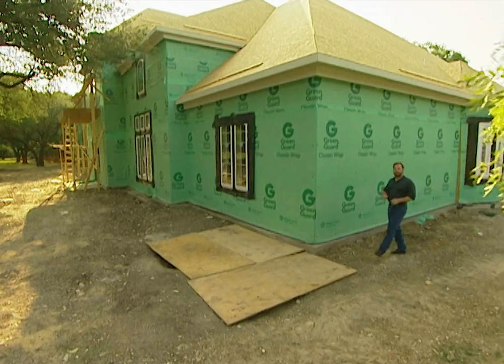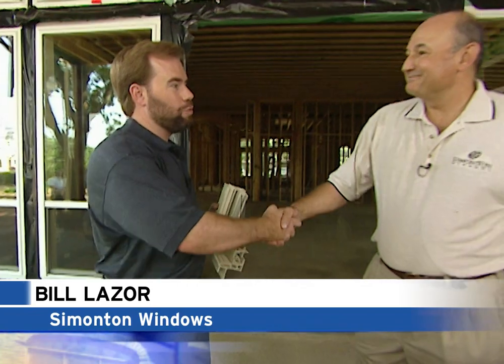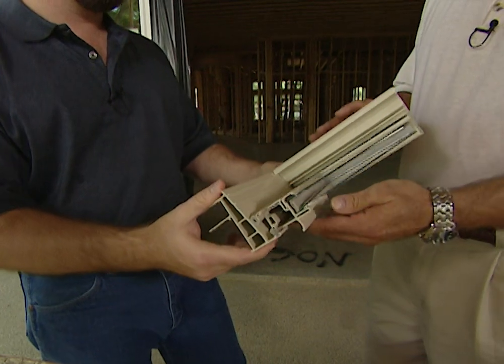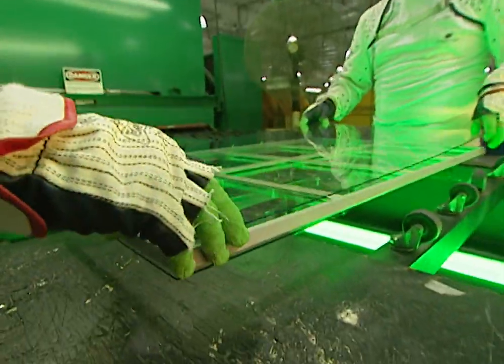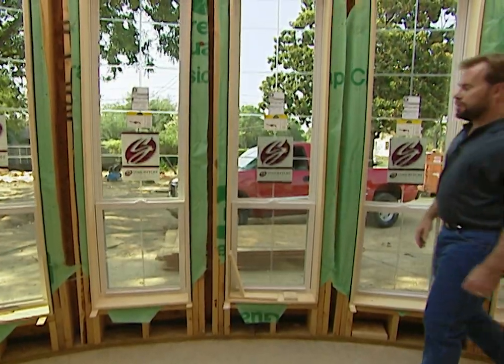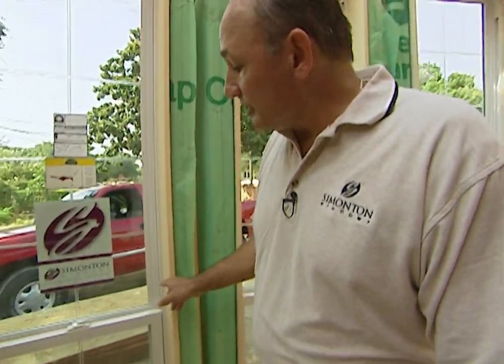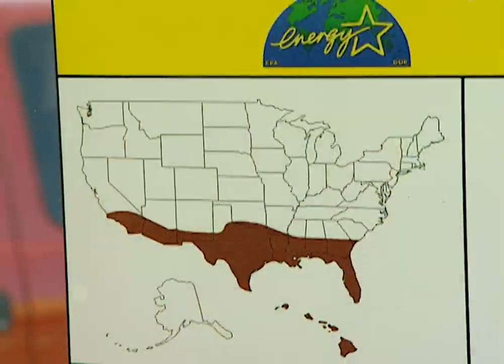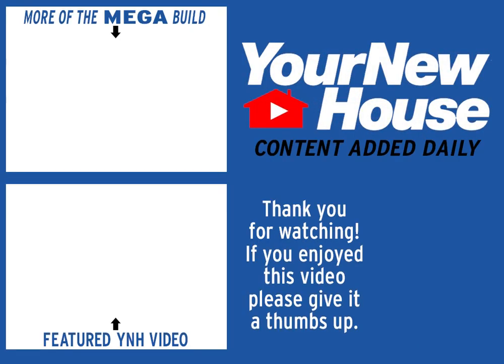Mega Build -16,000 sf - Part 7: Windows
There are 105 windows in our Project House, which means there are 105 places to let natural light illuminate our interior and 105 opportunities to create views of the beauty of our landscaping and the outdoor environment surrounding the home.

However, the presence of 105 windows also means that there are 105 places that are potential sources of heat loss in the winter and heat gain in the summer—that’s money literally going out the window!

The U.S. Department of Energy estimates that $20 billion in energy dollars were lost in the U.S. in 1990 due to unwanted heat gains and losses through windows—that’s one-fourth of all the energy used for space heating and cooling.

Air can leak around poorly installed windows, either your expensively cooled air leaking out (ventilation) or cold air from outside coming in (infiltration).  Energy is also transferred through the edges and frames of windows (conduction, convection and radiation) , and of course, though the glass itself (radiation).

Most manufacturers use “R-values” in rating the energy efficiency of their windows. The R-value puts a number on a window’s resistance to heat flow. The higher the  R-value, the less the heat loss, and the standard R-values range from about 0.9 to 3.0.

The following five factors affect the R-value of a window:

• The type of glazing material (glass, treated glass, plastic)
• The number of layers of glass
• The size of the space between the layers of glass and the type of gas (air, argon, krypton) used to fill the space
• The thermal resistance or conductance of the frame and spacer materials
• The “tightness” of the installation

When we designed the Project House, we knew we wanted windows that would be good-looking, long-lasting, great for energy efficiency and easy to care for.

For this reason, we chose vinyl frame, Low E, double-pane argon-filled windows from Simonton. Vinyl looks good, is easy to maintain and won’t pit, peel or chalk over time. Plus the thermal resistance of vinyl is very high—virtually the same as wood.

The panes of glass in our Simonton vinyl windows are coated on the inside with a micoscopically thin, virtually invisible layer of metallic oxide. This layer, a  “Low-E coating” makes a huge contribution to the window’s energy efficiency by suppressing the flow of radiative heat through the window.

At the factory, the air between the panes is replaced by argon gas. Argon gas is heavier than air and is not in continuous motion like air, so the transference of heat and cold (convection) is greatly reduced. The Argon gas between the Low-E coated panes acts as an extra layer of insulation.

The benefits of windows using Low-E, Argon filled glass are significant:

*Reduced energy bills
*Reduced strain on heating and cooling equipment
*Reduced noise from outside
*Reflects over 80% of harmful ultraviolet rays, resulting in reduced fading of carpets, draperies and furniture
*Reduced potential for condensation
*Increased value for the home.